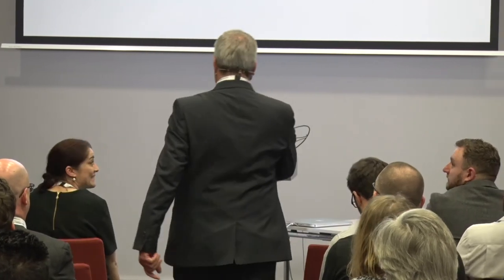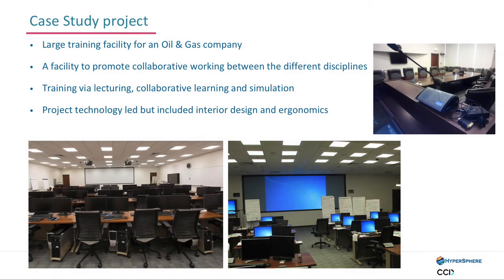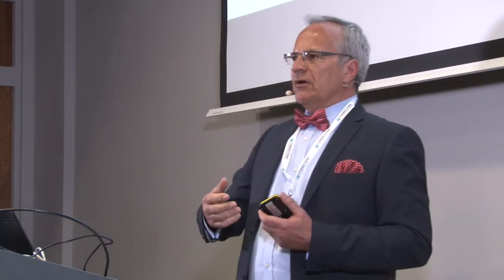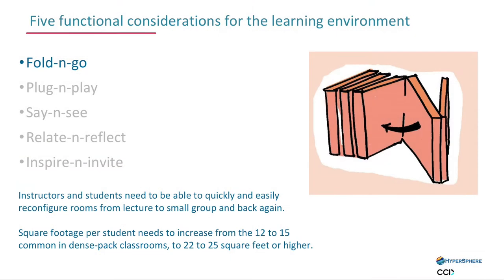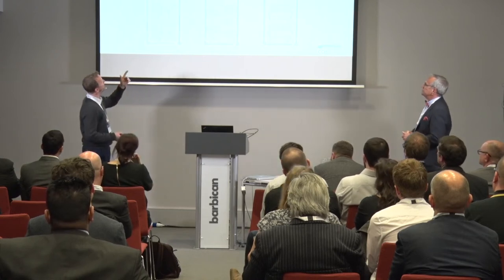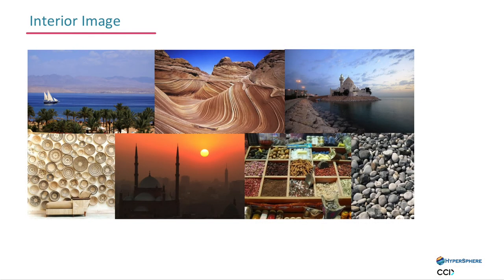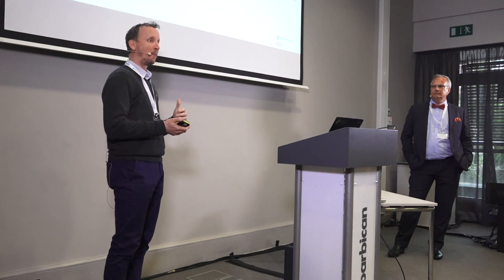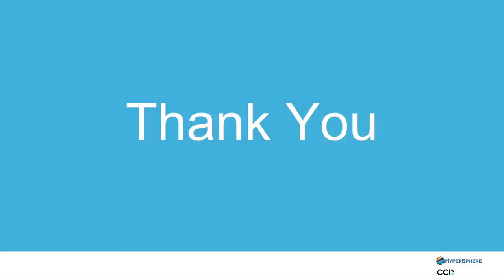A radically new approach to workplace design | AVTV On Demand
HyperSphere's Frank Sheehan and David Watts (CCD Design & Ergonomics) have worked together on a new training facility in a major oil and gas project in the Middle East. The great achievement here is how AV and IT have dovetailed with ergonomics and interior design.